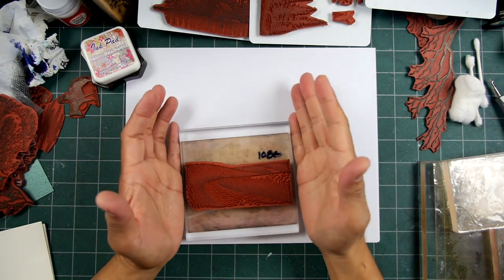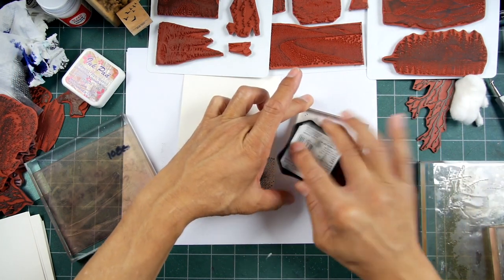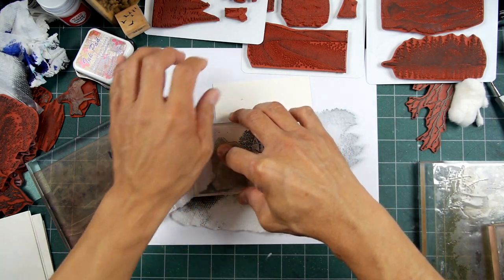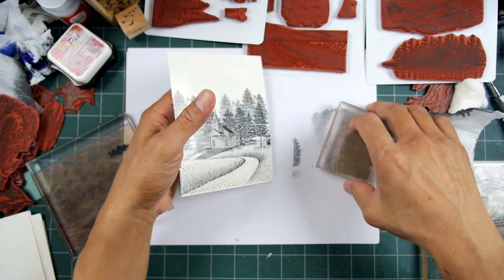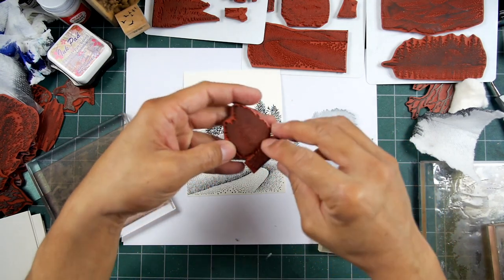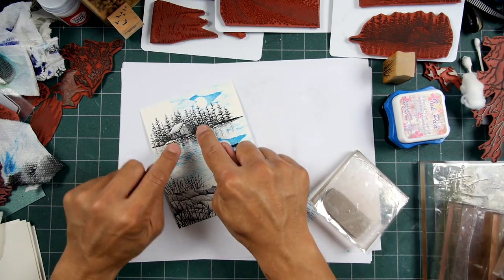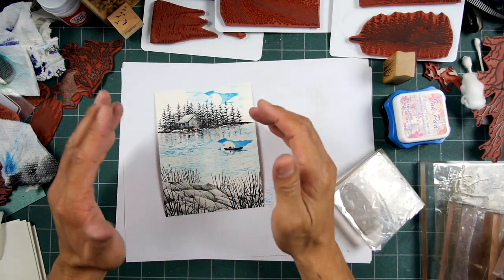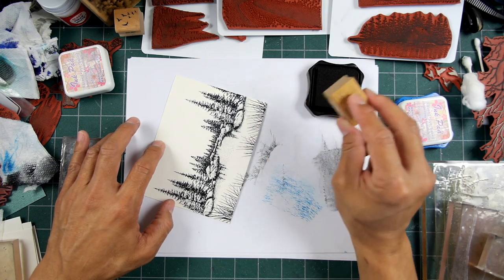Stampscapes 101: Video 433. Composition Basics I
Going back to the very basics on composition here as far as main image, filler, sky, and foreground imagery placement.  Now, there are many ways to approach scene building but this is your basic structuring of a scene methodology and I go into lighting a little with color choices for sky imagery.

Original: Marvy, dye based inks.  4.25" x 5.5" glossy card stock.

Stampscapes stamps used: Stamps from Nature Sets 6, 7, 9, and 10.  Individual stamps from those sets and others are Pine Tree 196F, Gulls 302A, Cloud Cumulus 018E, Leaves 399E, Tree Cluster Sm 266D, Curvilinear Road 145F, Country Chapel Sm 309E, Reeds 067B, Reeds Lg 068D, Cloud w/Moon 105E, Lakeside Cabin 147F, Solo Canoeist 159A, Ledge 054F, Water Pattern Sm 231C, Cloud w/Sun 107E, Lakeside Cove 048E, Pines and Rocks 267E.